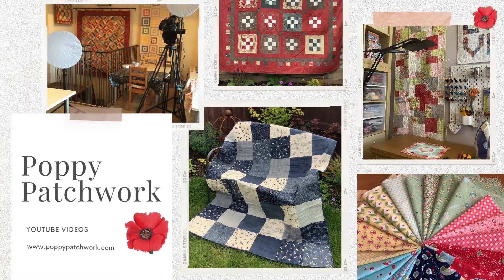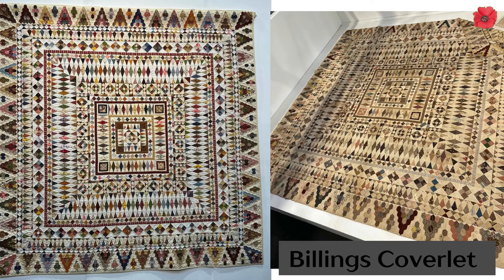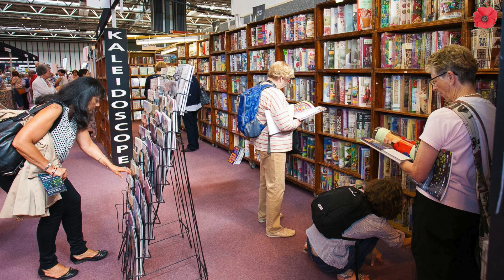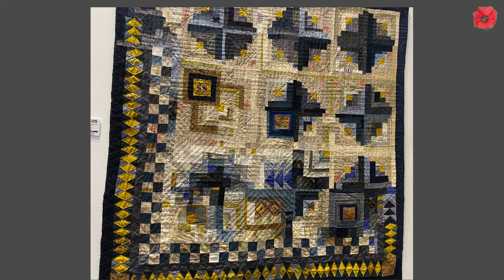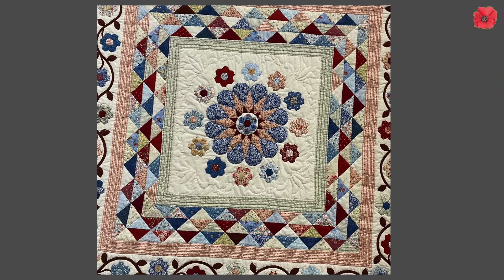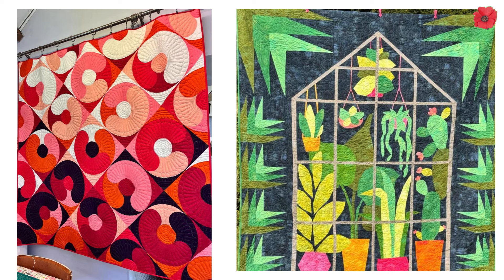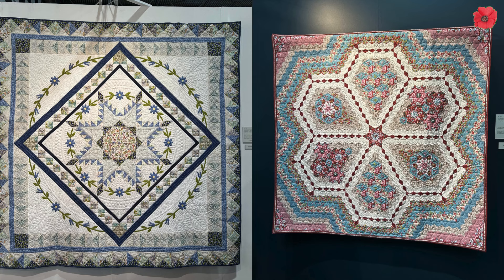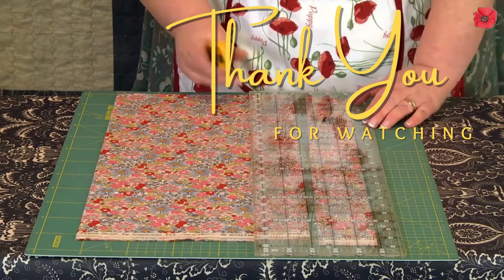Top Highlights from the Festival of Quilts 2024 - A Quilter's Experience!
Hello and welcome to the Festival of Quilts 2024, Is this the quilting festival you didn't know about?

In August 2024, I enjoyed a lovely day at the UK Festival of Quilts show. If you couldn't attend the show or didn't even know it was on, come with me as I show you the most beautiful quilts at this annual quilting festival.

Jayne x

🔥 LET'S MAKE A QUILT BOOK - includes photographs and step-by-step instructions to help you make your own patchwork quilt. Ideal for beginners or advanced.

▶ ABOUT ME ◀
Jayne from Poppy Patchwork is an avid quilter. For many years, Jayne ran patchwork and quilting courses from her fabric shop in England UK, and is now enjoying passing on her quilting tips to you in her YouTube videos, books, and quilting patterns.